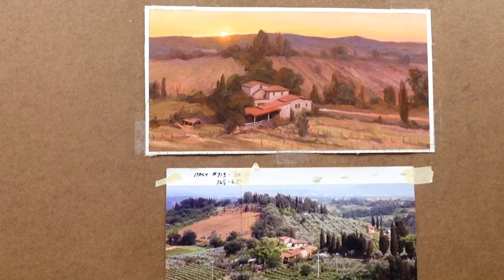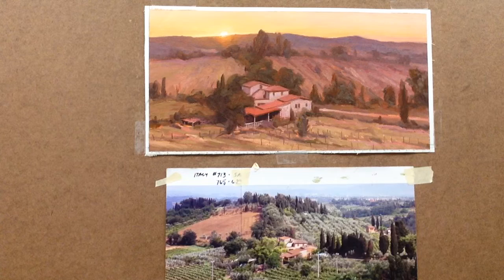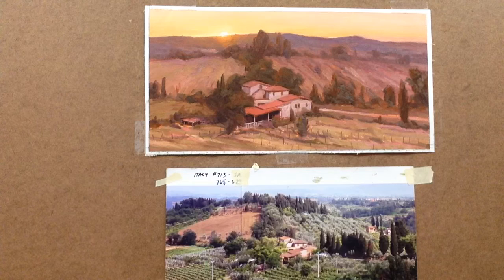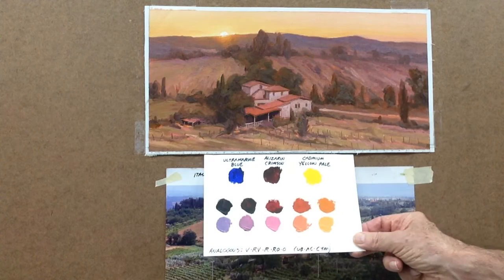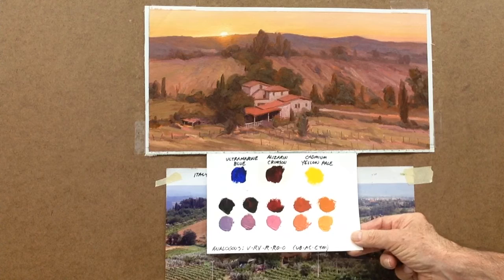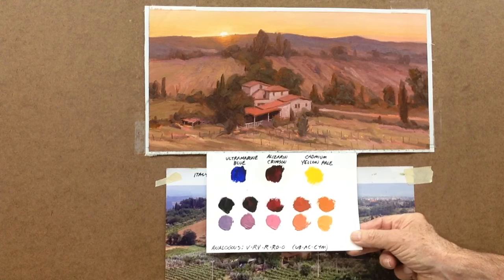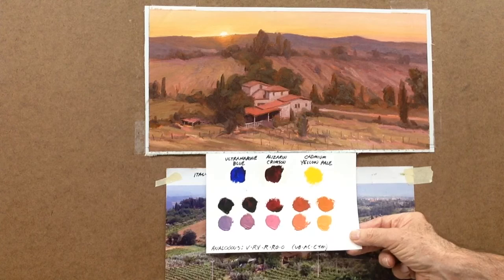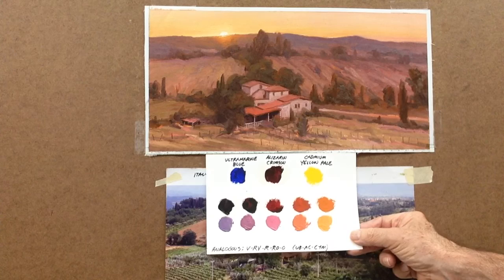Oil Painting Demo - Part 4 Summary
John offers some final comments.